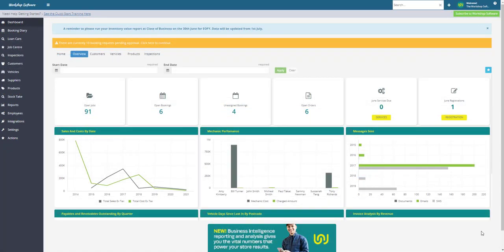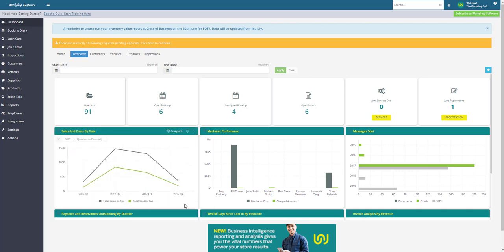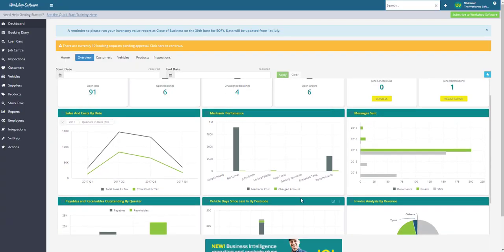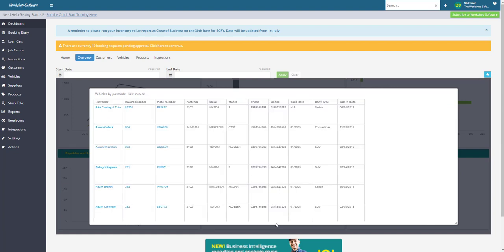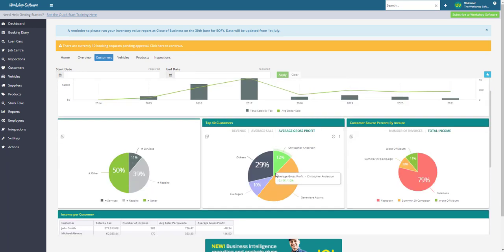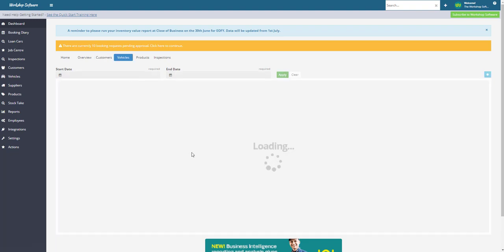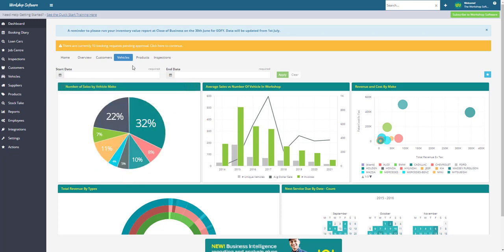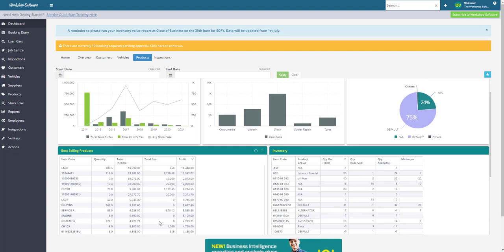Business Intelligence 2.0 is now LIVE!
A global first interactive reporting available at NO ADDITIONAL COST for our gold subscribers. Save thousands of dollars by having this data at your finger tips everyday when using Workshop Software.

With the best value around and the benefit of monthly or yearly subscriptions, Workshop Software allows you to run your business with the right tools, without the hassles.